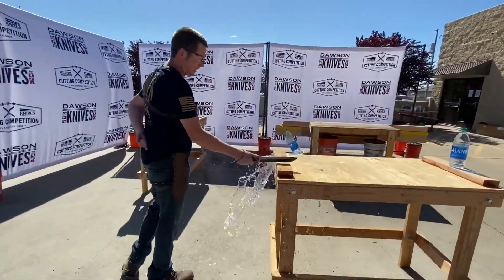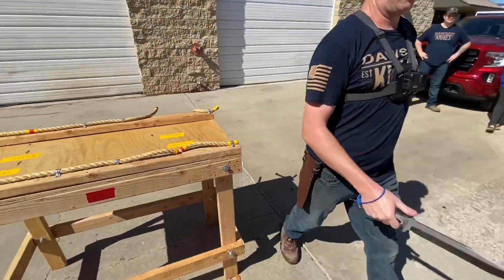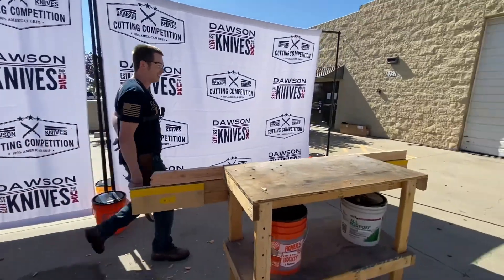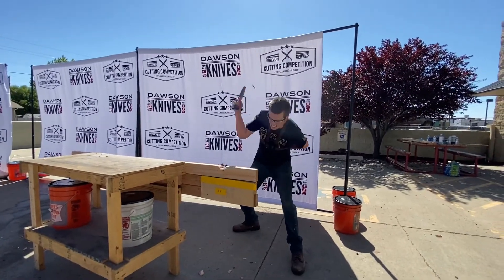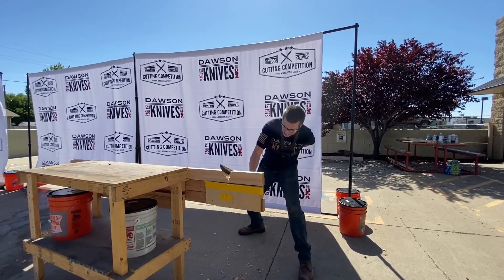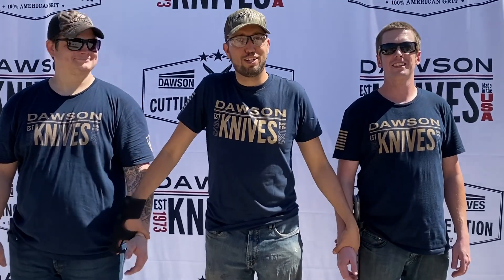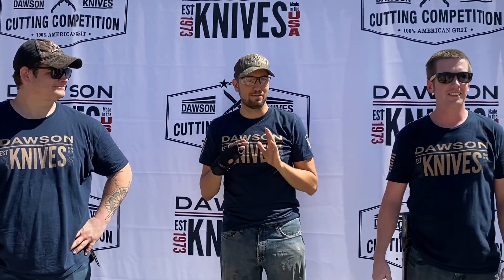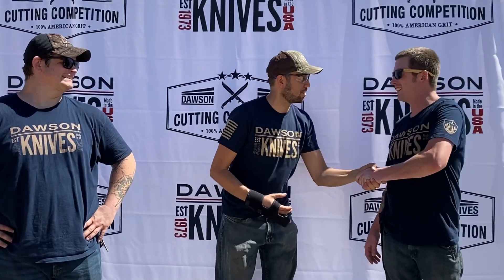2020 Cutting Competition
Two determined competitors go head-to-head in the 2020 Dawson Knives' Cutting Competition! Watch as they power through our very own timed cut course featuring 2x4 chops, rope cuts, bottle slicing and more.